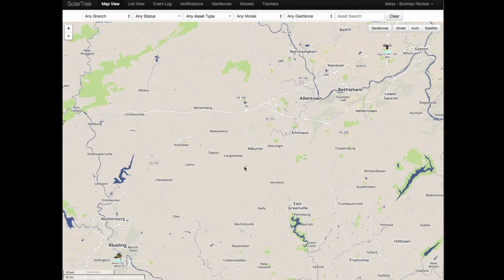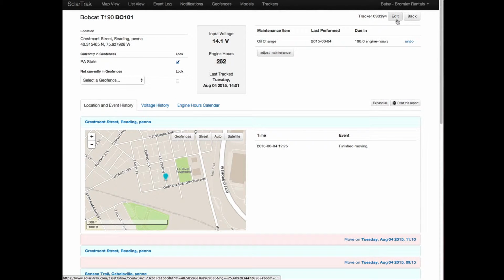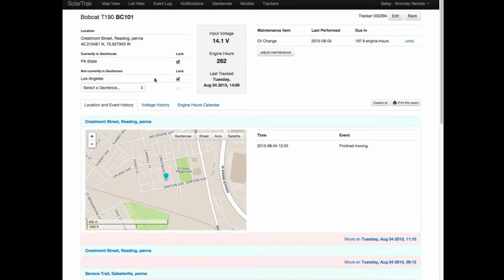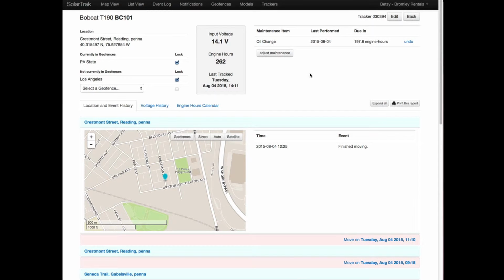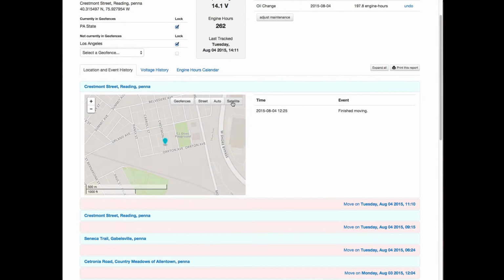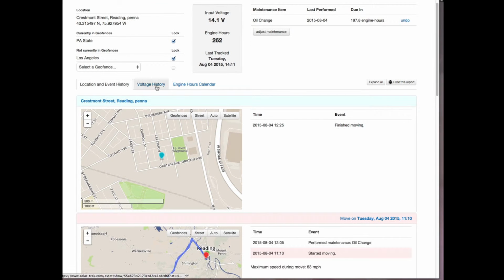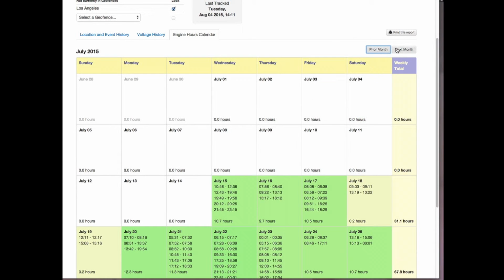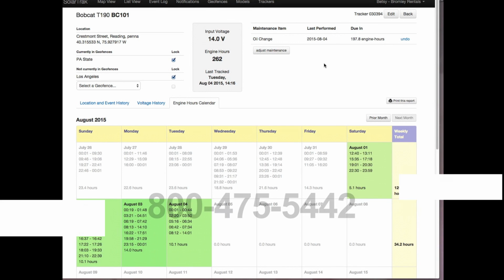SolarTrak Training Video: Asset Details